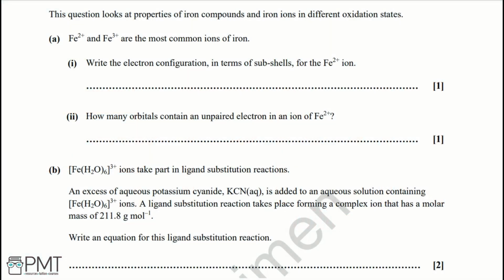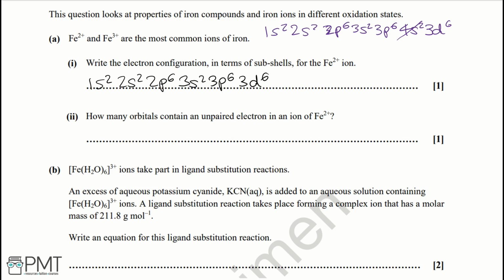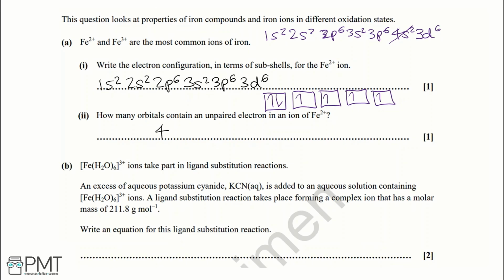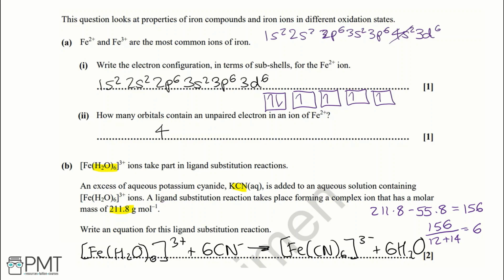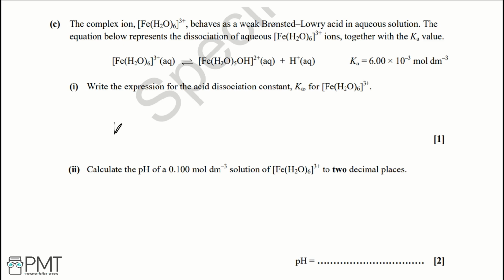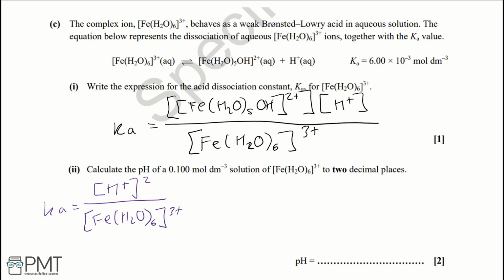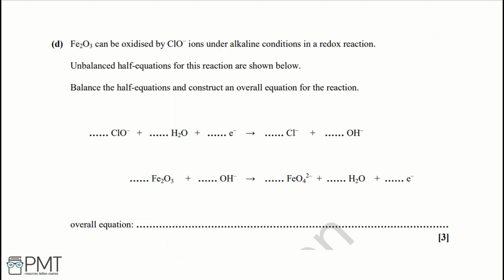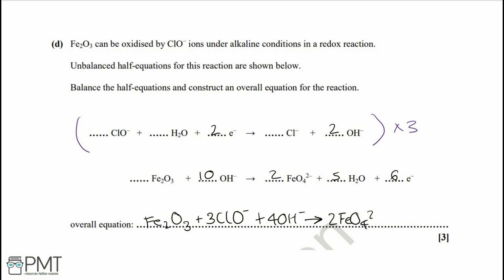Transition Elements - Q5 | Chemistry A-Level | PMT Education